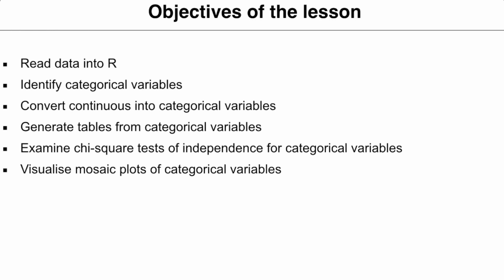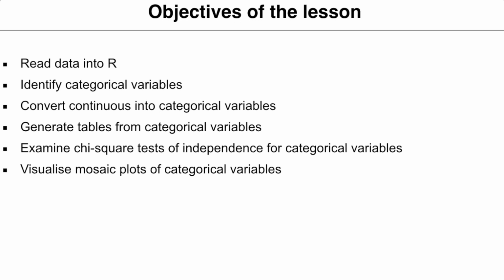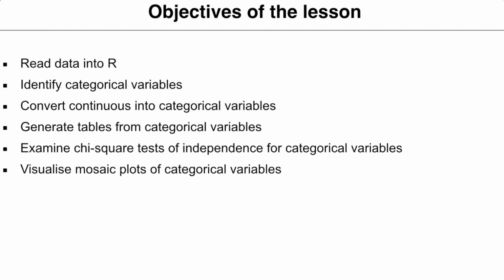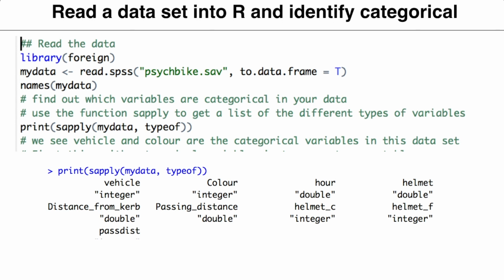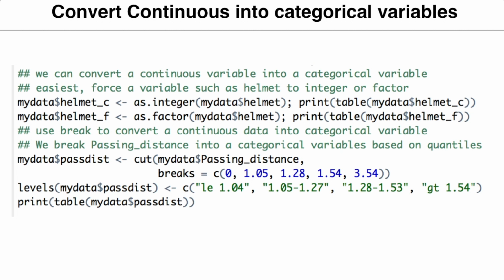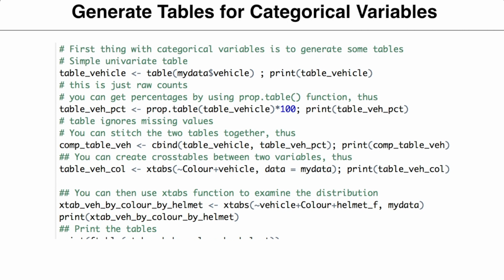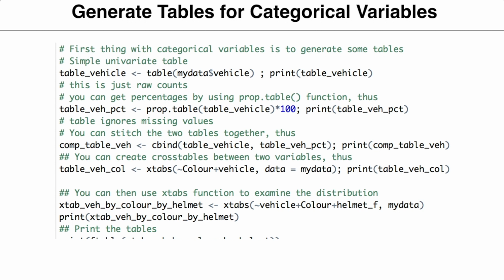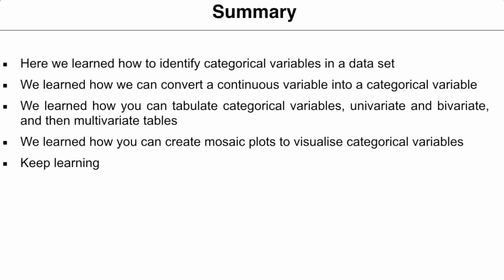Week 4 Video 3